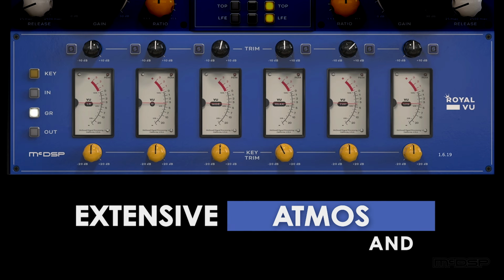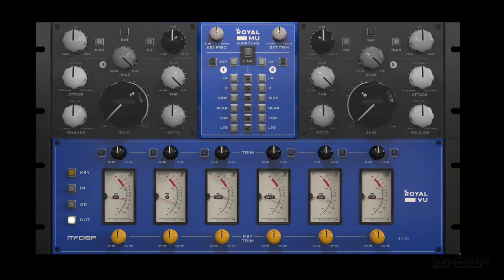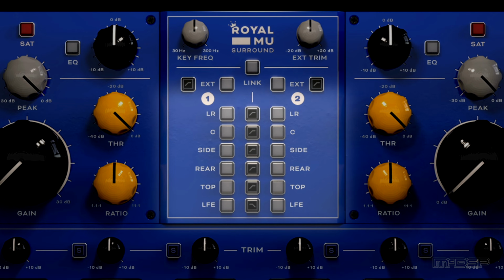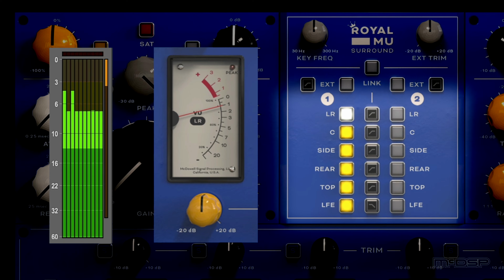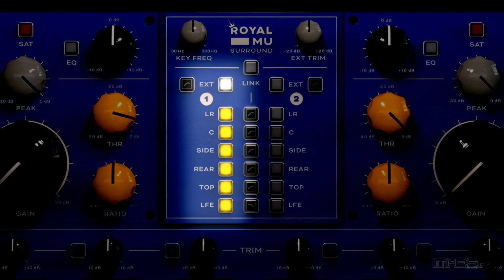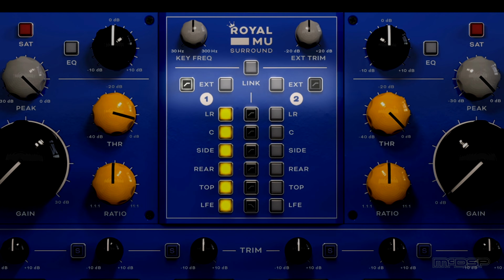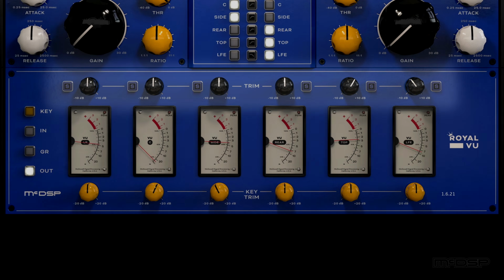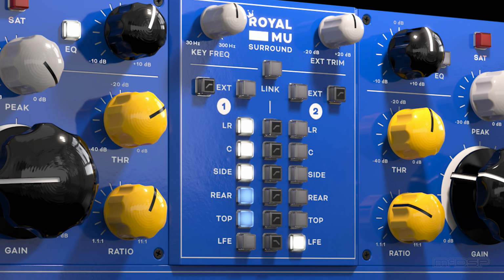The Royal Mu Surround APB Plug-in - Product Overview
Royal Mu Surround is a McDSP APB (Analog Processing Box) plug-in that performs REAL analog compression, saturation, and limiting using the actual analog components within the McDSP APB. Building off of the original Royal Mu Compressor/Limiter plug-in, Royal Mu Surround offers the same great sound except with extensive Dolby Atmos and Surround support! Use the Key Signal Matrix to access highly customizable filtering and channel routing options, and trim controls to manage levels at various stages of the plug-in's signal chain.

Royal Mu Surround, like other APB plug-ins, comes free for all registered APB users.

Royal Mu Surround supported configurations: 7.0.2, 7.1.2, 7.0.4, 7.1.4, 7.0.6, 7.1.6, 9.0.4, 9.1.4, 9.0.6, and 9.1.6

00:00 - 01:37 - Introduction
01:38 - 05:21 - Controls
05:21 - 05:57 - How to get Royal Mu Surround